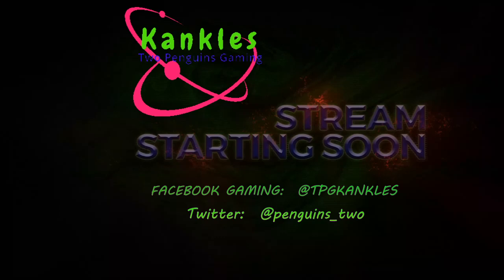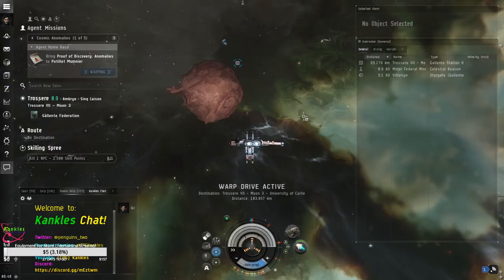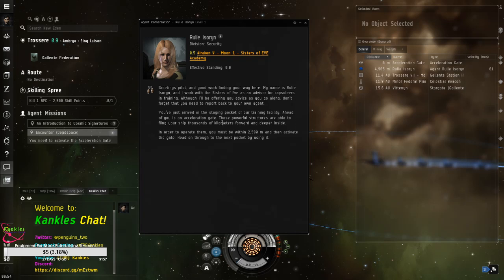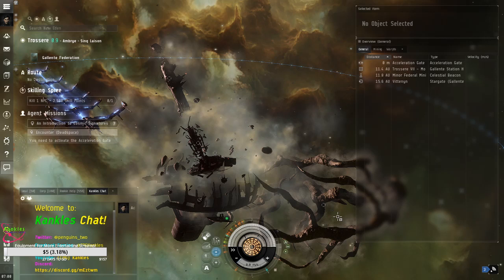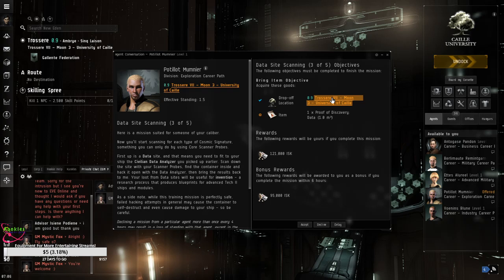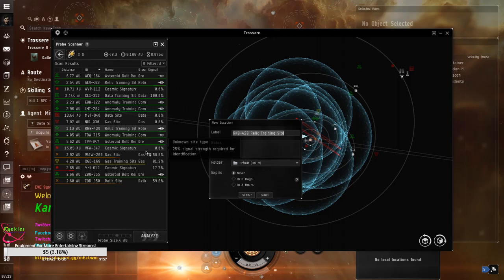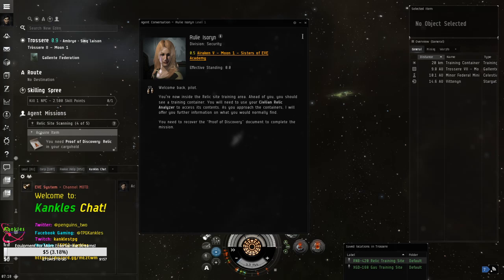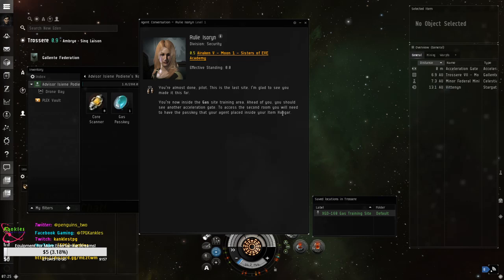Eve Online Exploration Career Missions 1-5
Just walking through the exploration Career path. Will have each career path presented in near future.

(Please Like/Comment- I welcome your input as well as ideas for future videos)

We will also be recording Mission How-to as well as Tips in completing Missions. The KaNkLEsTuBe will also present some PvP videos in the future..

Free To Play True Sandbox MMO
Eve Online has incredible depth of game play...However if  you  Sign up with my Recruit a Friend link to get bonus skill points. 1 Million Skill Points that will provide you around 2 weeks training time instantly!